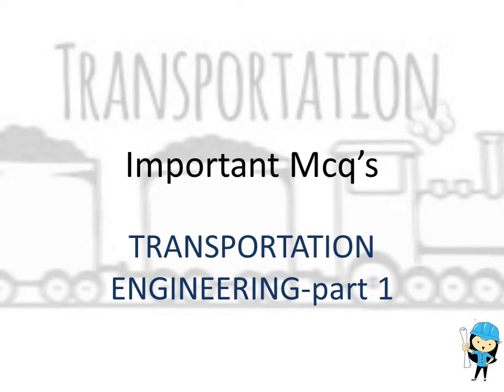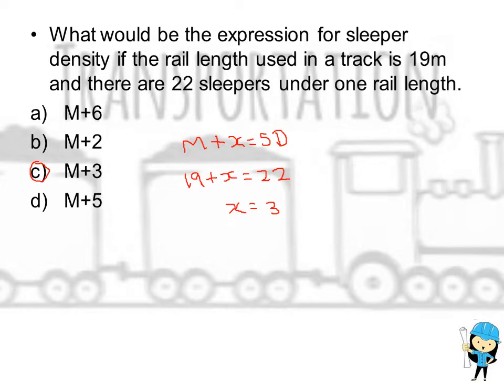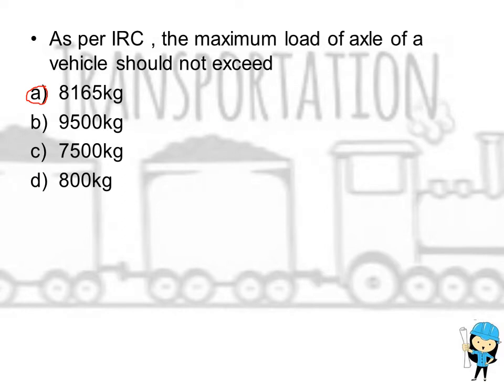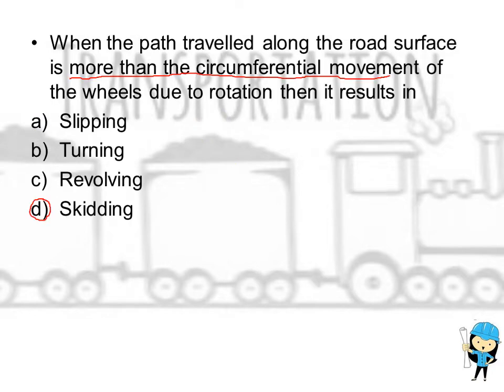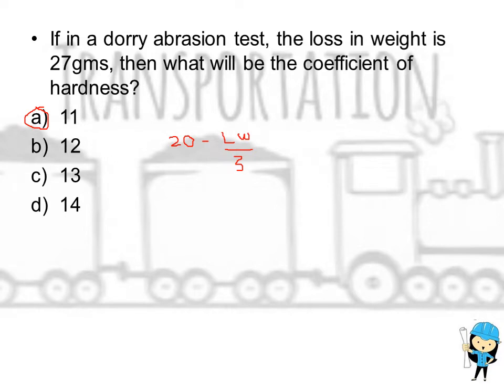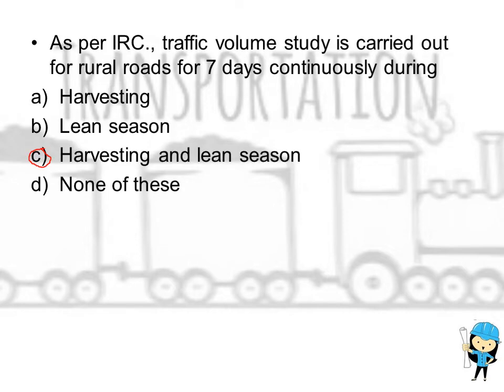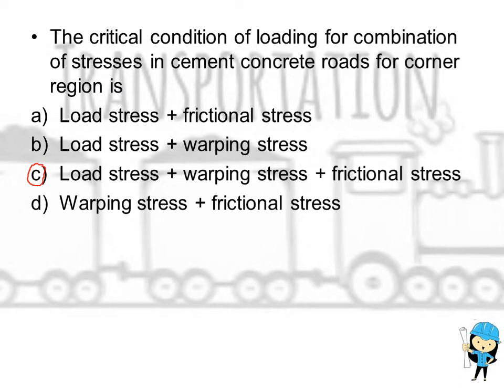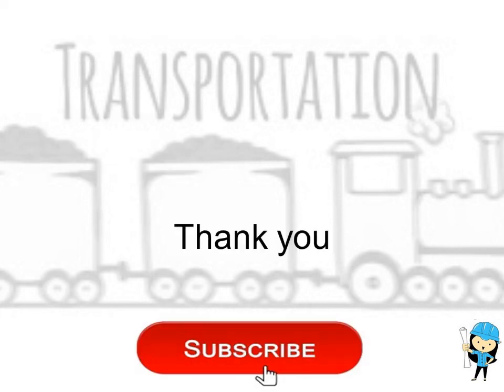PART 1 TRANSPORTATION ENGINEERING||CIVIL ENGINEERING IMPORTANT MCQS||SSC,JE,AE,IES,GATE,TRB, TNEB AE